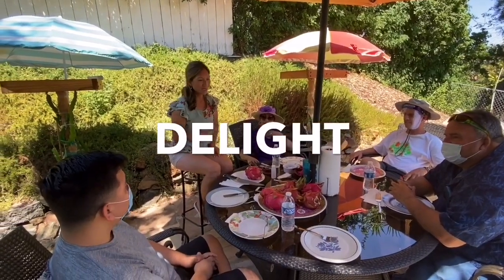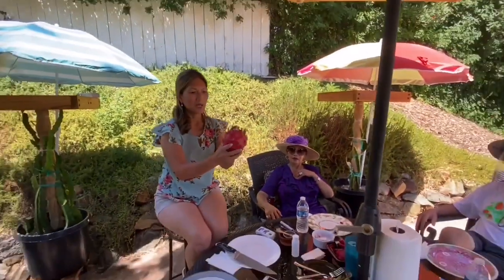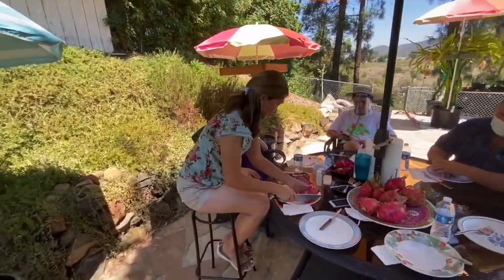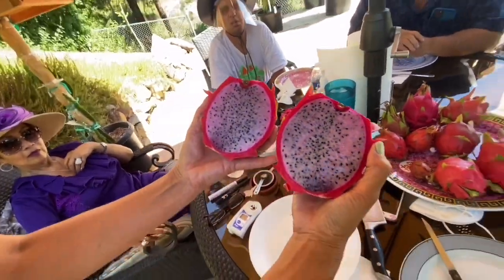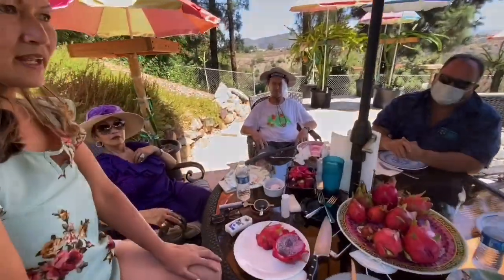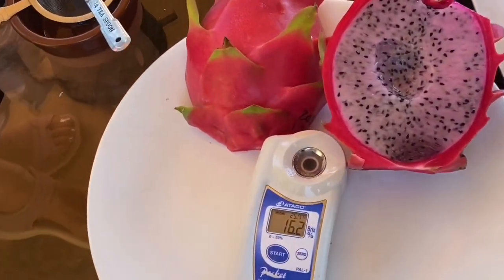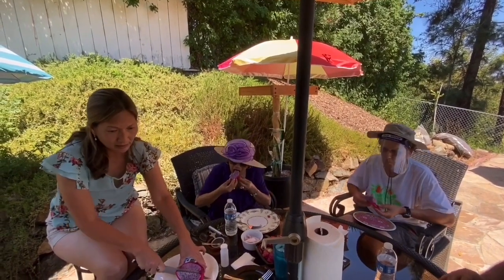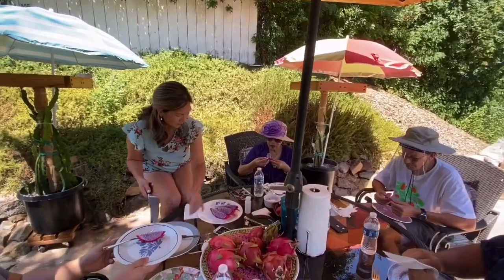Delight Taste Test 2020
Kim Df garden Taste Test part 2